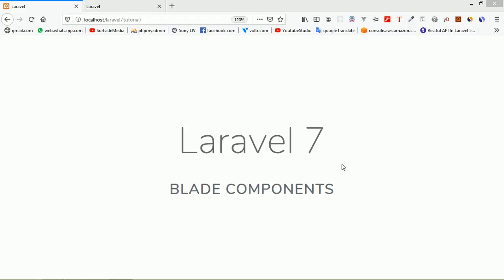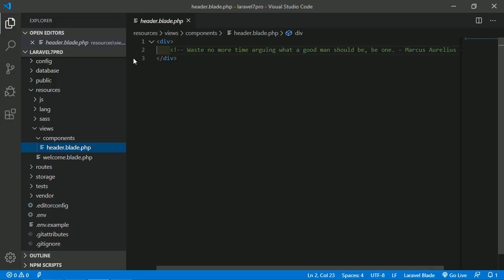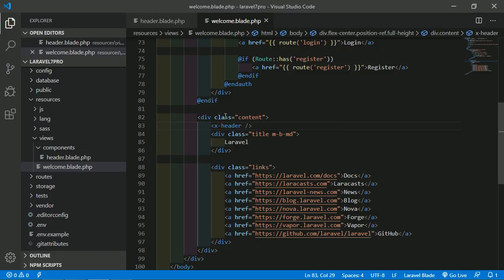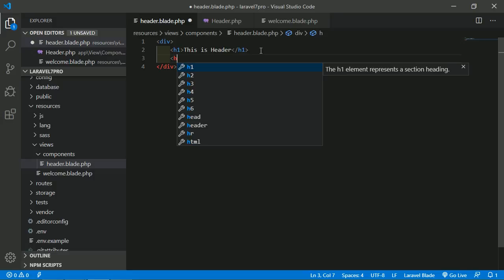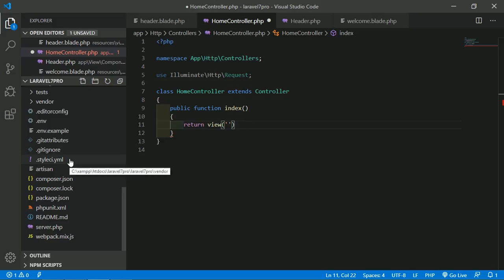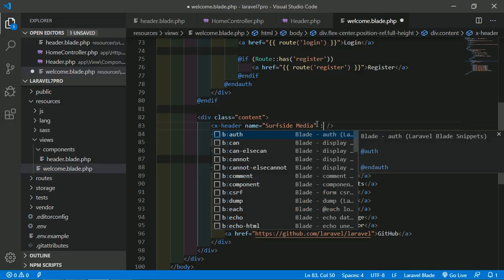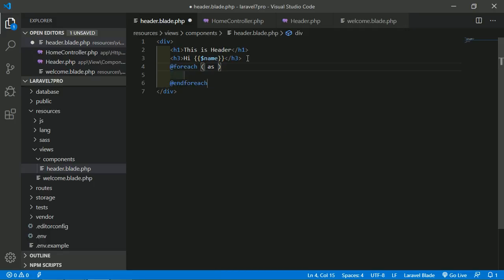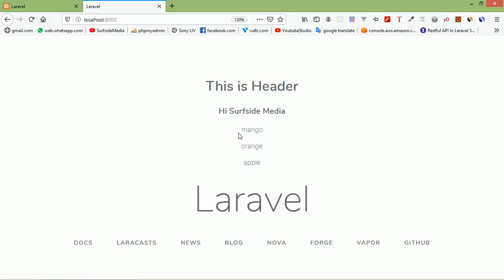Laravel 7 Tutorial - Components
In this video I will talk about what Blade Templates Components.

TOPIC DISCUSSED:

Components
Component Class
Components Templates View

Your Queries -

1.What is Components
2.Why we use Components
3.How to create blade Components in laravel
4.How to use Components view in laravel
5.How to use Components in laravel
6.How to use Components in laravel 7
7.How to create blade template Components in laravel 7